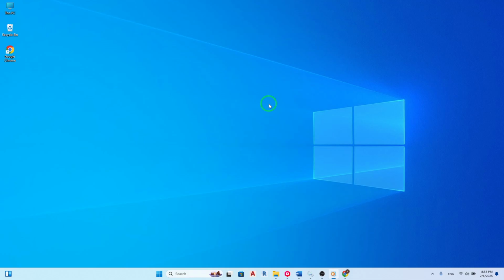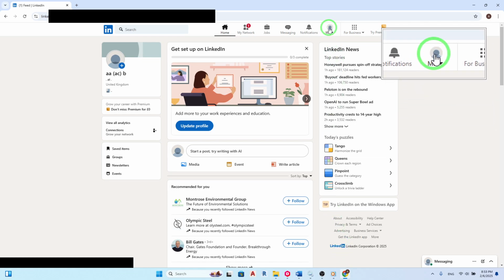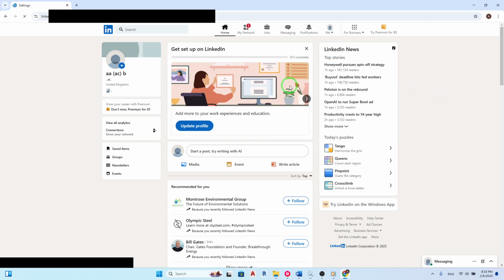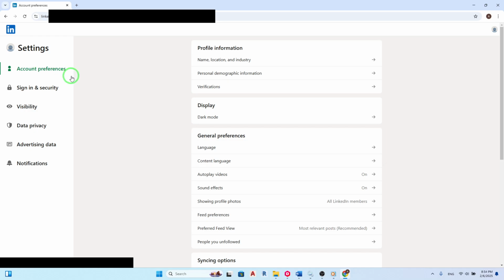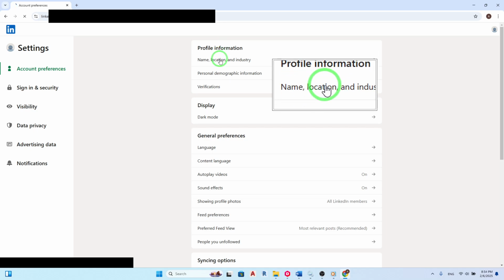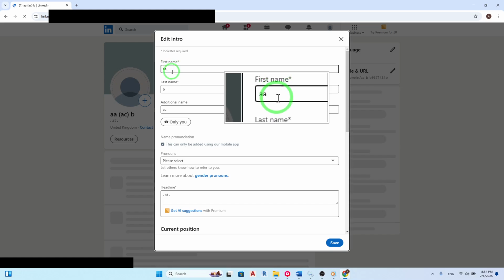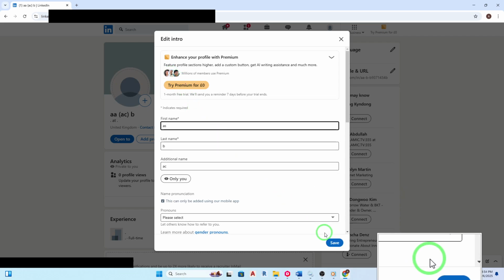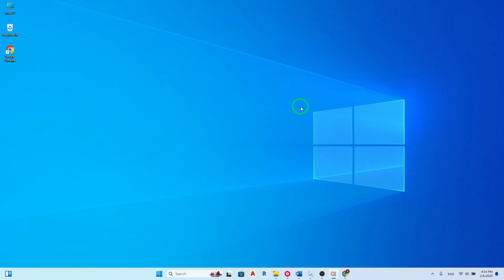How To Change Your First Name On LinkedIn On PC (New Update)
Learn how to quickly update your first name on LinkedIn using a PC with the latest updates! This video provides a simple, step-by-step guide to help you modify your profile information with ease.

Here are the steps:

1.  Open Linkedin.com

2.  Click on the Me icon at the top right corner

3.  Enter to Settings and privacy

4.  Then Account preferences

5.  Under Profile information, click on Name, location, and industry

6.  Under First name, change your name

7.  Click Save

Timeline:
00:00 Start
00:12 How to do it
01:05 End